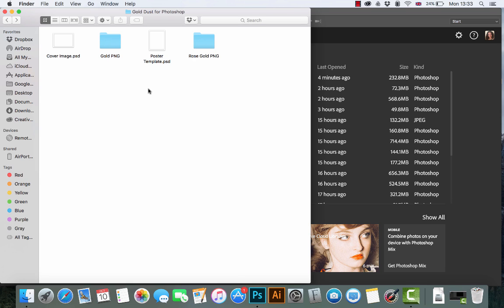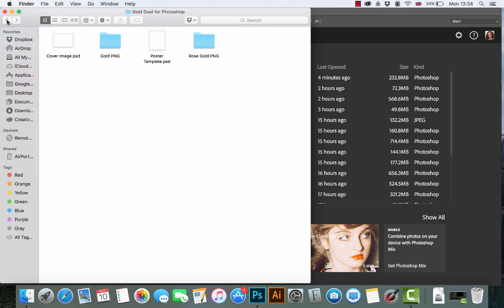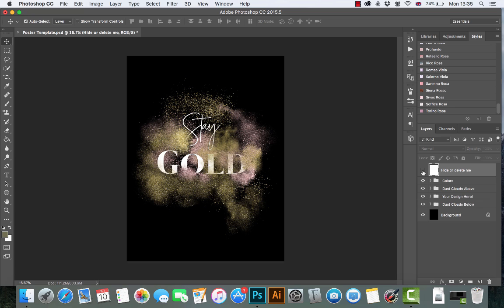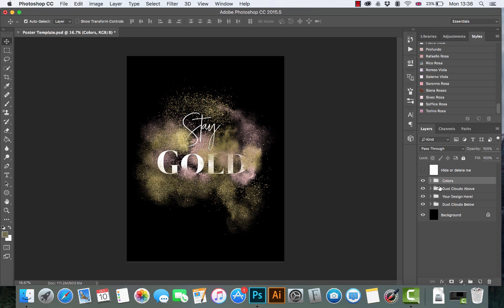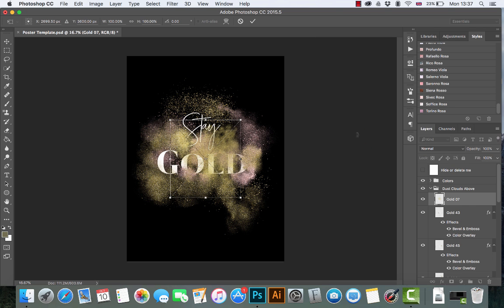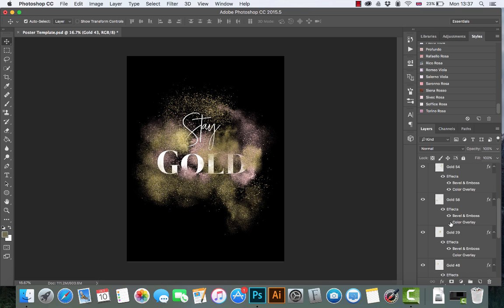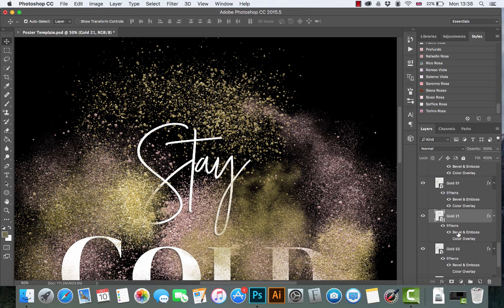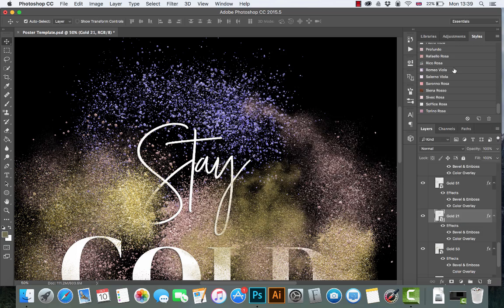Gold Dust Tutorial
This is a tutorial for my "Gold Dust" product, download